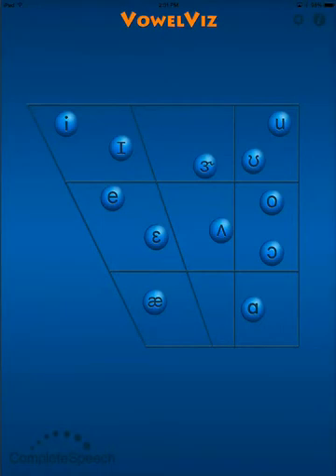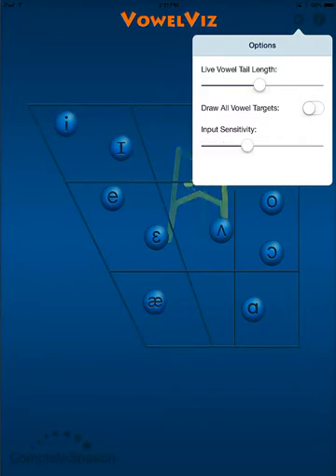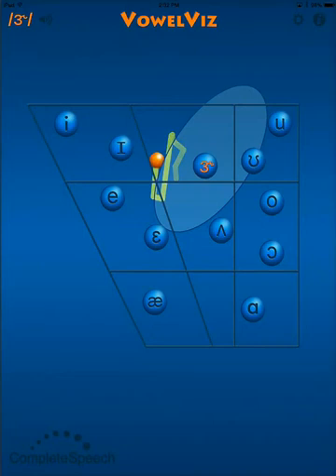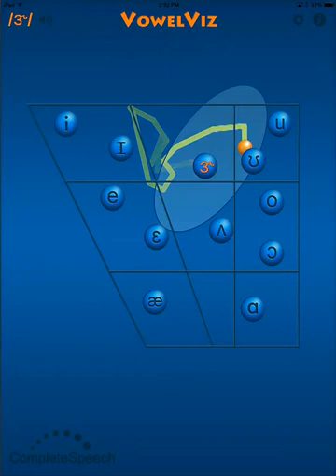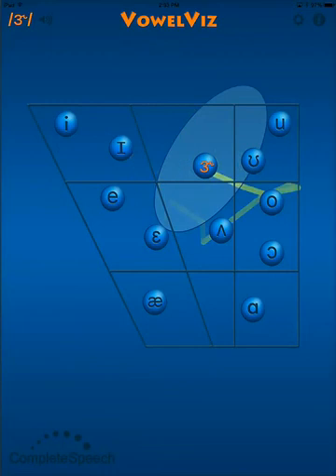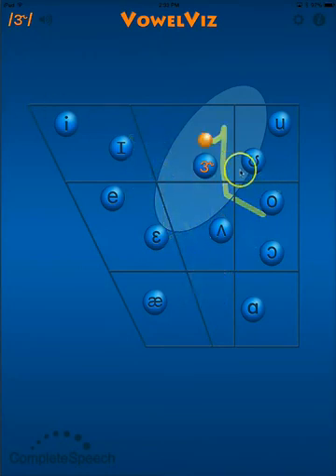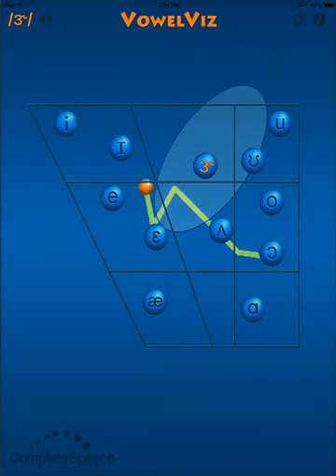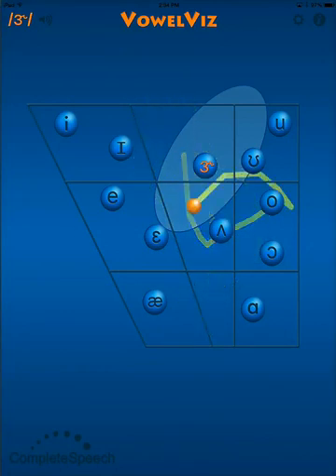VowelViz: Front & Back Vocalic /r/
An explanation on the Front and Back Vocalic /r/ in the words "OR," "AIR," and "EAR," using the VowelViz app.